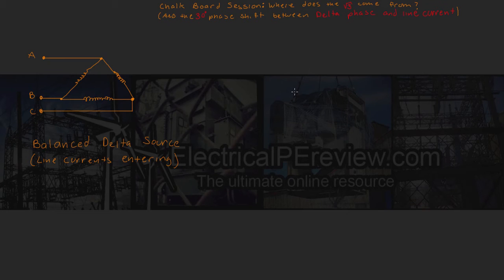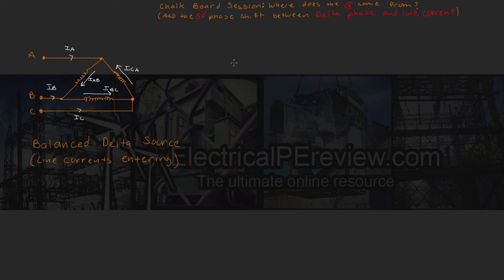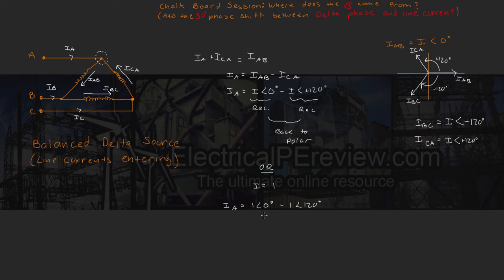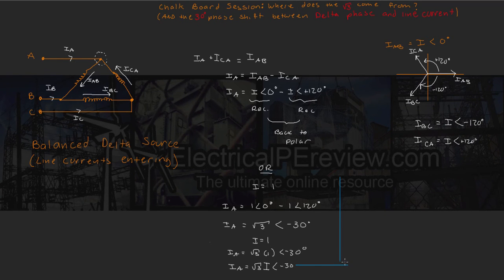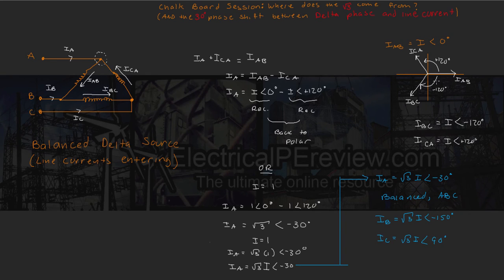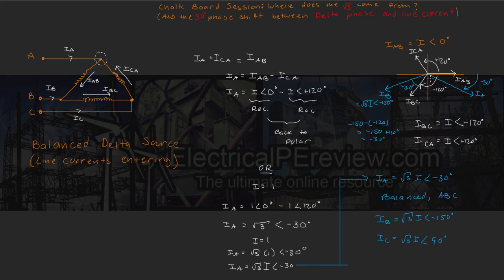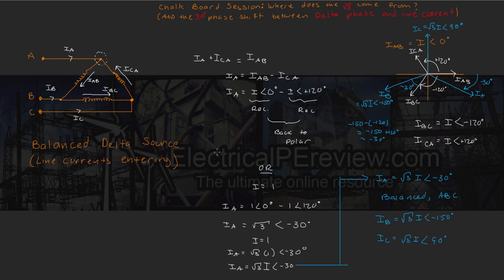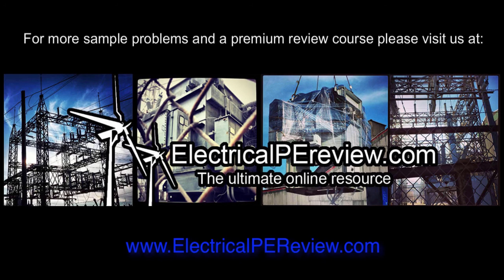Where Does the Square Root Three (3) Come From? Delta Phase / Line Curents NCEES Electrical PE Exam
Where Does the Square Root Three (3) Come From? Delta Phase vs Line Currents NCEES Electrical Power PE Exam Review Course:

Line Current for a three phase balanced ABC sequence Delta source = Sqrt(3)*(Phase Current) and lags Phase Current by 30 Degrees.

This is the result of using kirchoff's current law to for the sum of the currents entering and exiting the same node must equal.

Example in this Video is:

I_A = I_AB - I_CA

If the phase current I_AB =  I /_0° as reference

Then the phase current I_CA  is +120 Degrees for a balanced, ABC sequence.

I_A = (I /_ 0°) - (I /_120°)

Convert both vectors to rectangular since we are adding.

Add the two resulting vectors.

Then convert the new vector back to Polar and we end up with:

I_A = Sqrt(3)I/_ -30°

Which means that our Line Currents are 1.73 times larger in magnitude then their corresponding phase currents, and lag by 30°.

Are you able to follow the steps in this video to arrive at the same answer?

For practice, try solving for I_B and I_C and plotting the phasor diagrams to verify.